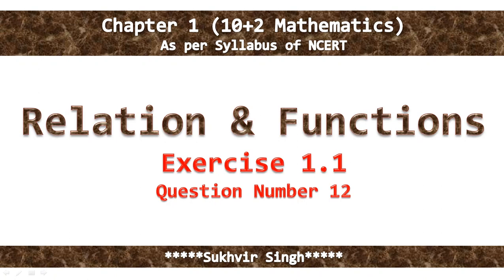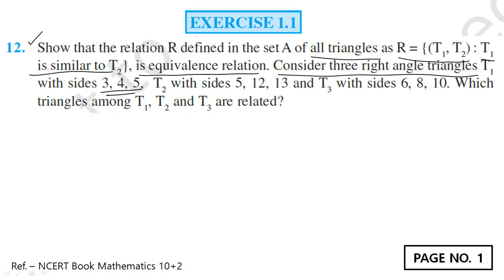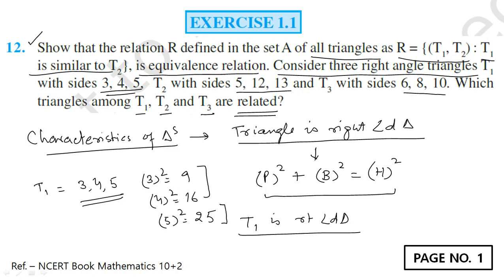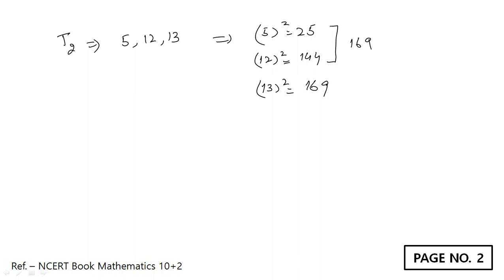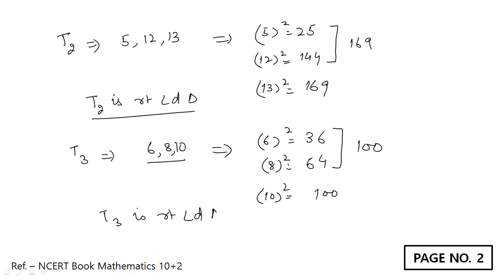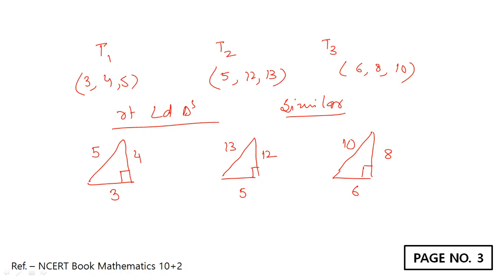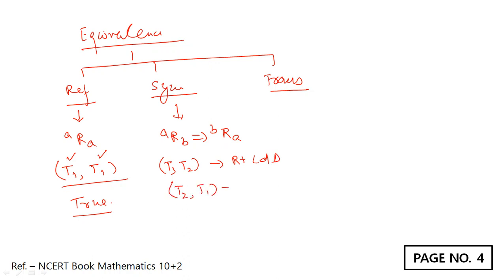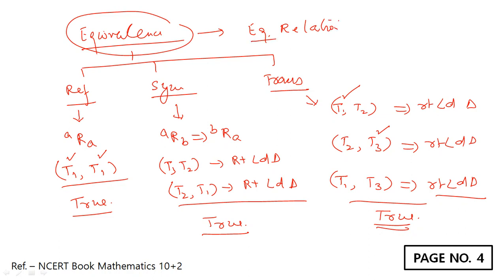Chapter 1 : Relation and Functions : Exercise 1.1 : Question Number 12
Chapter 1
Relation & Functions
NCERT Mathematics 10+2